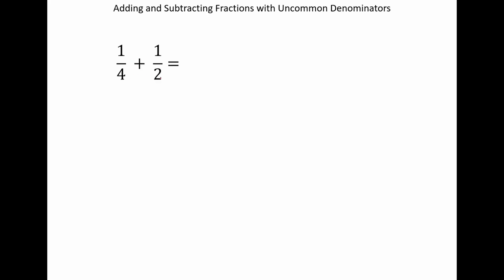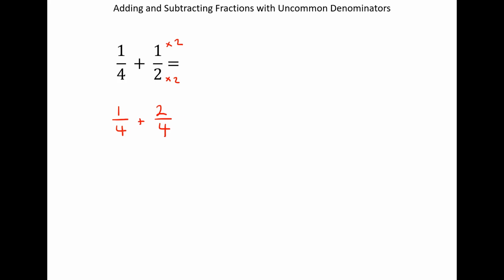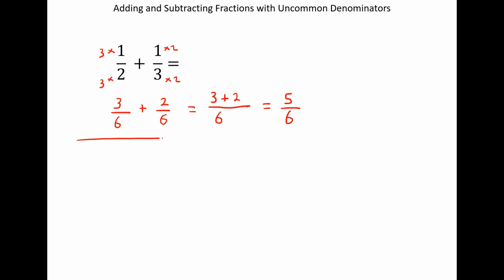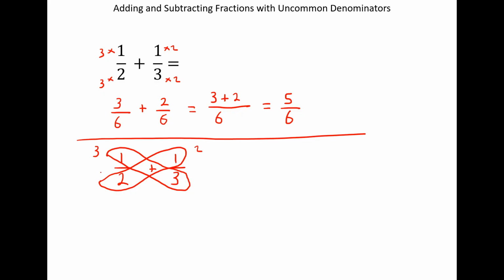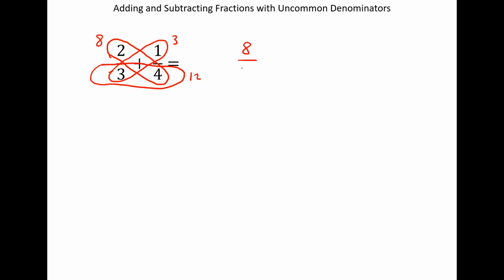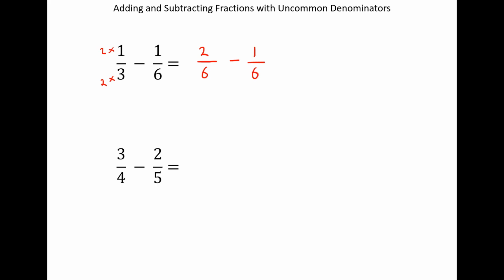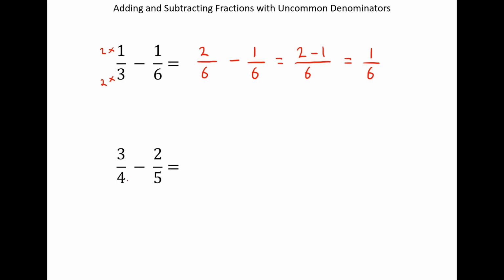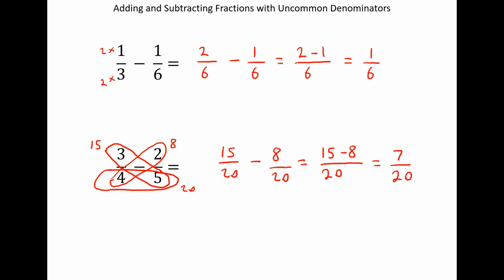Add and Subtract Fractions with Uncommon Denominator